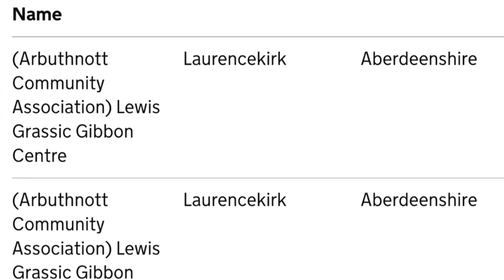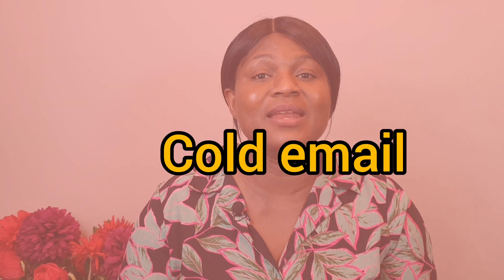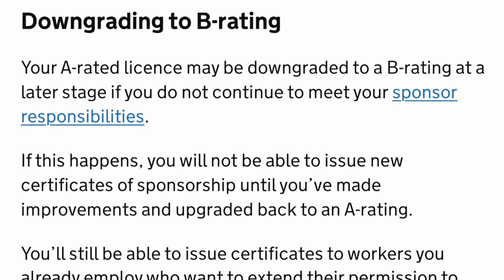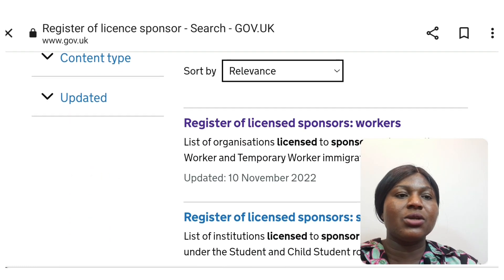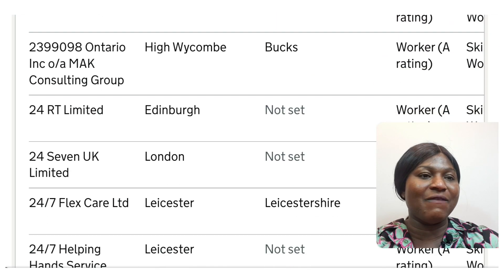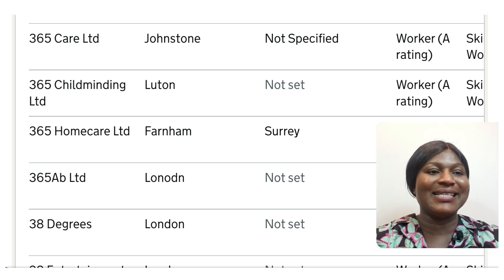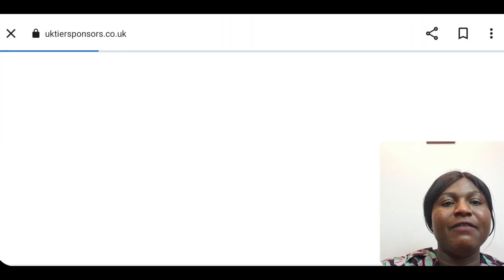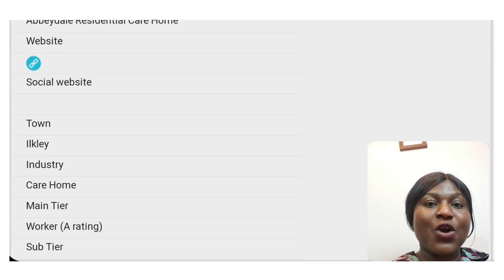list of companies that can sponsor visa in UK | find UK visa sponsorship jobs from overseas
Over 32,000 companies offering UK work visa recruiting from overseas wih sponsorship in different industries e.g poultry, IT, farmers, accountants, nurses, healthcare assistant jobs etc.